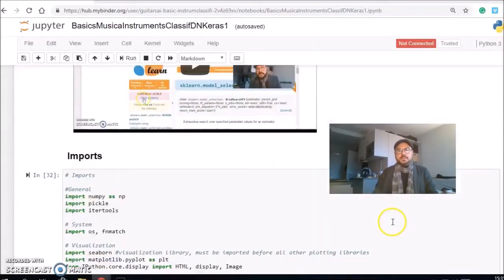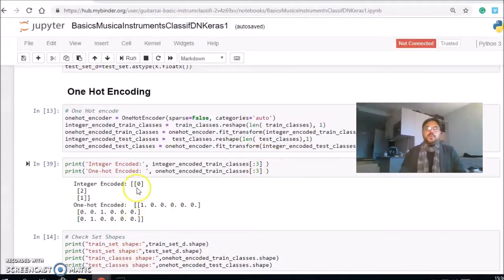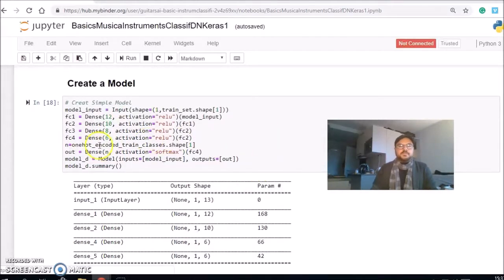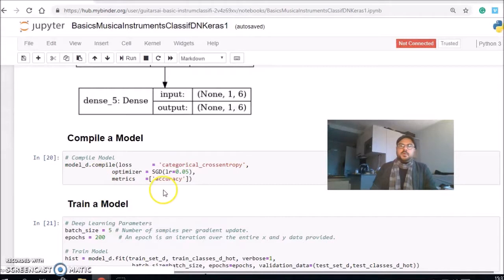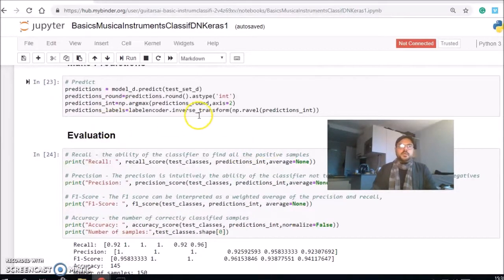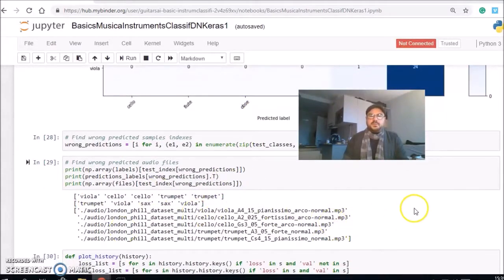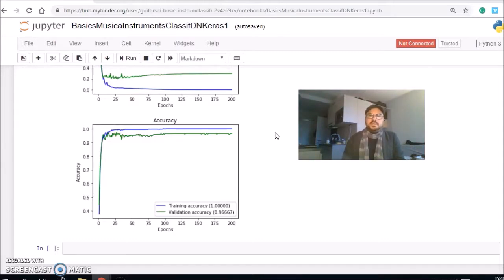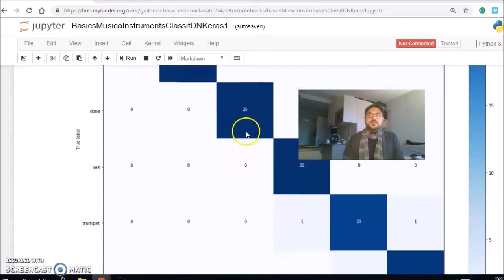The Very Basics of Musical Instruments Classification using Machine Learning - Part 7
Python: scikit-learn, Keras Model Class

MFCC and a Gentle Introduction to Deep Learning using Keras Part 2